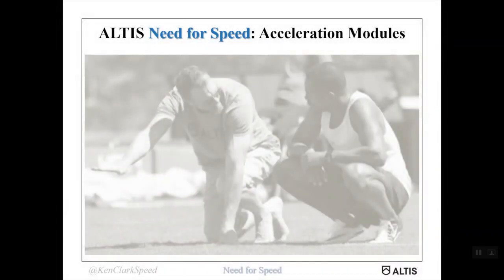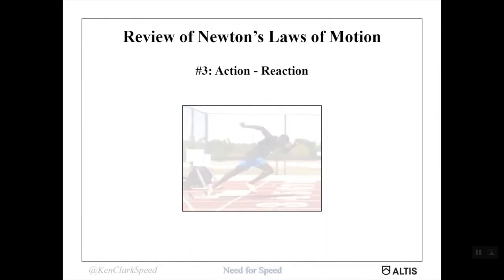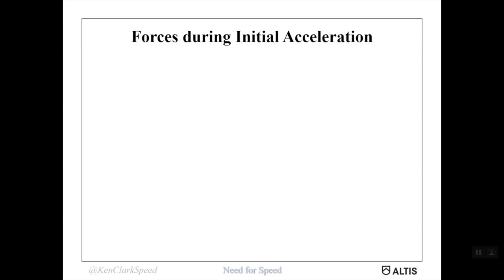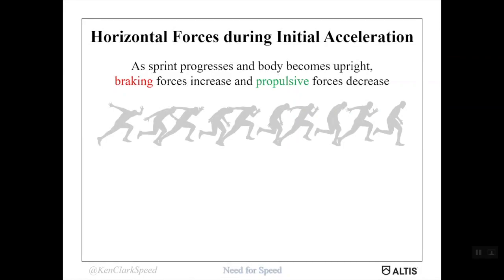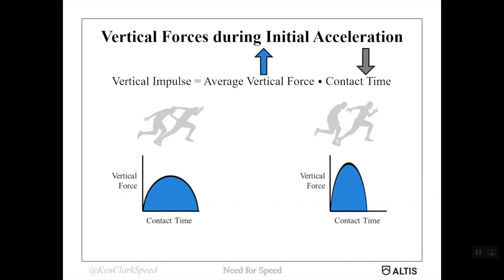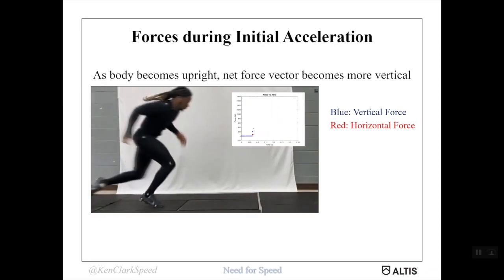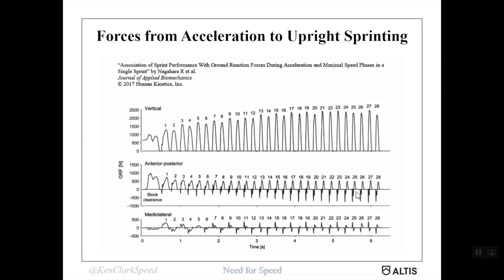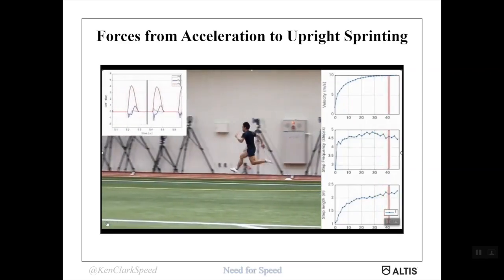Force Application During Acceleration • ALTIS 5